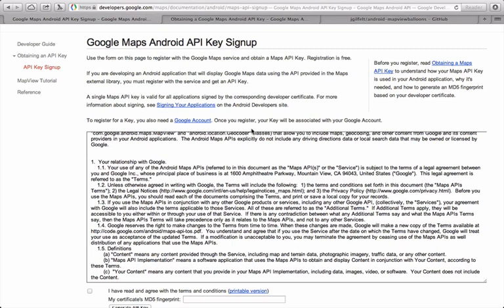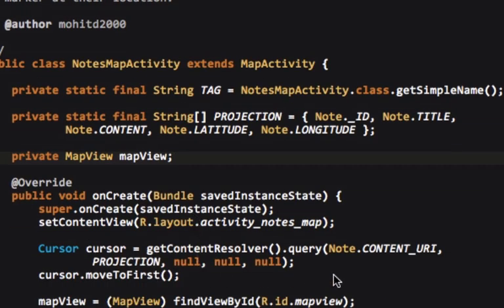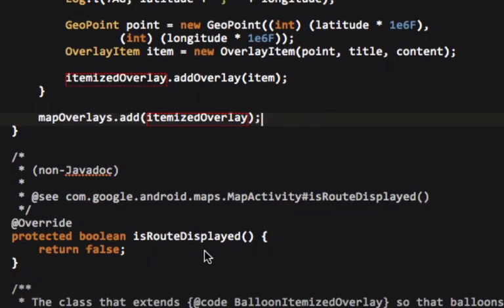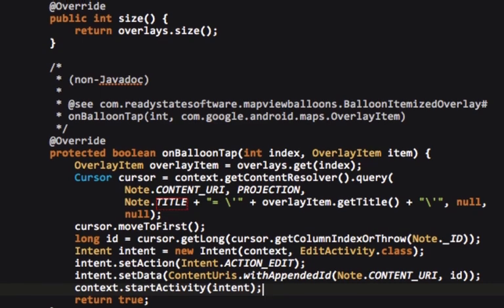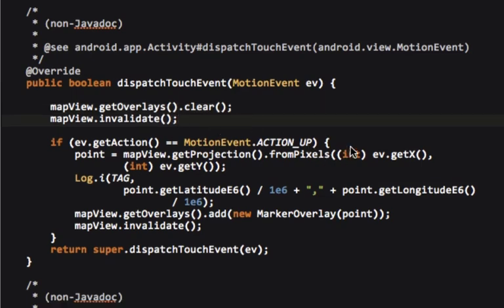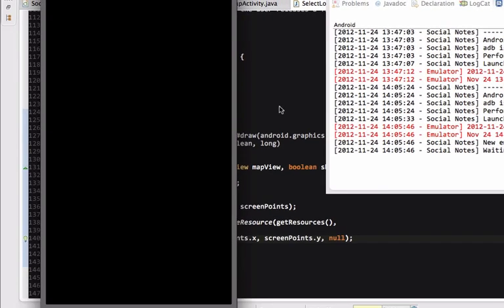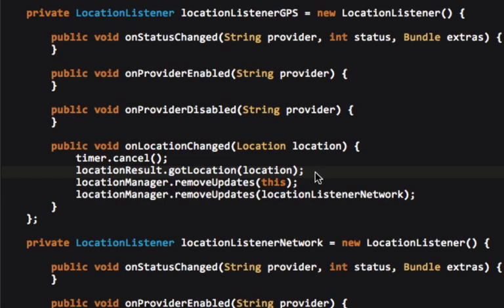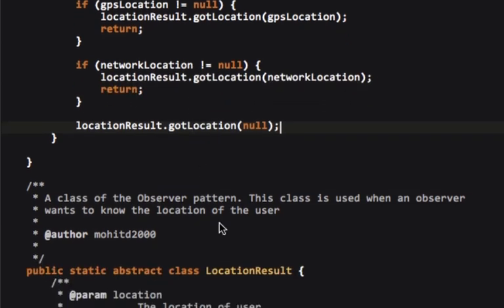Android App Development - Geolocation